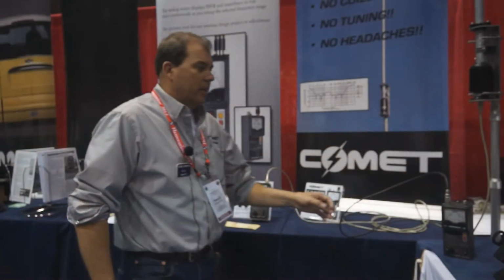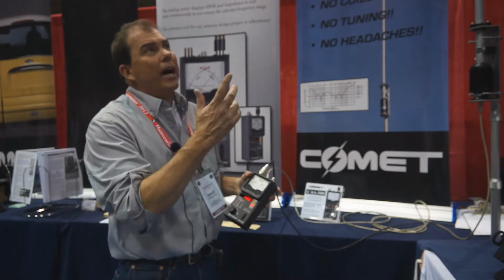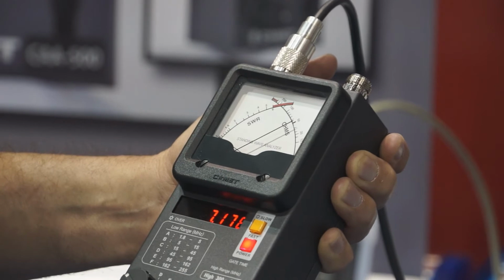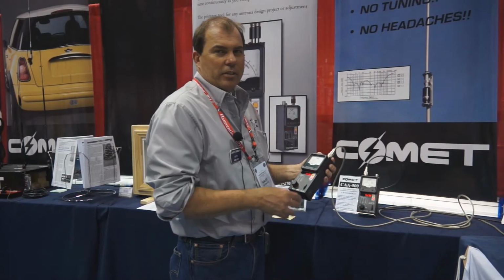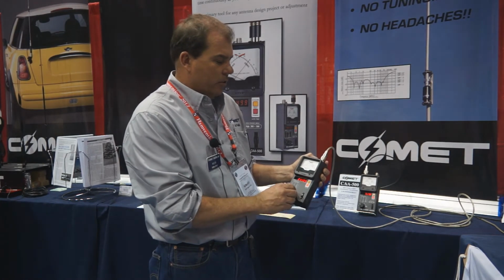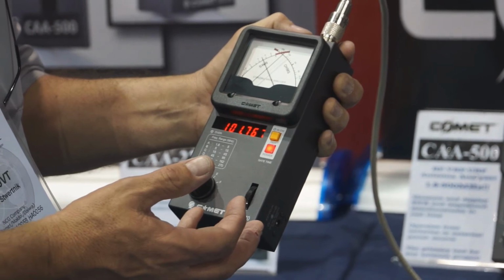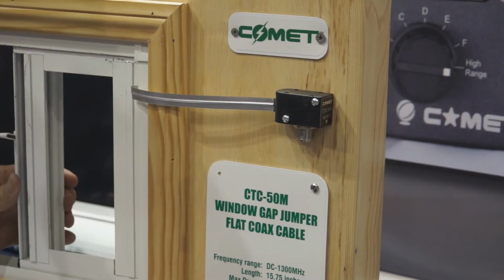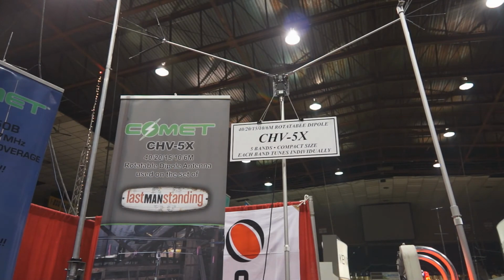Comet Product Overview Dayton Hamvention 2012 by Hamradioreview.net